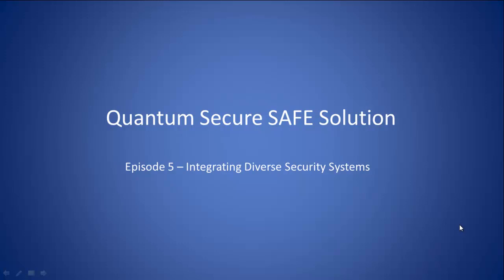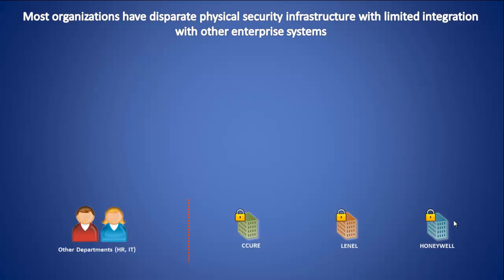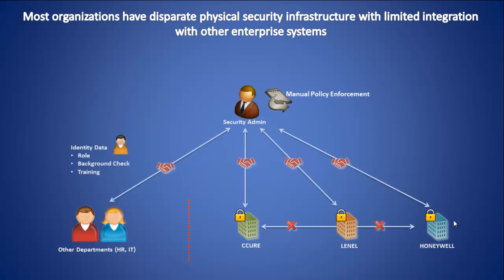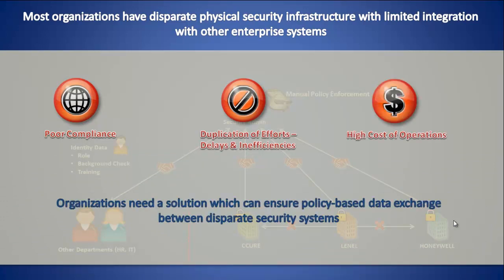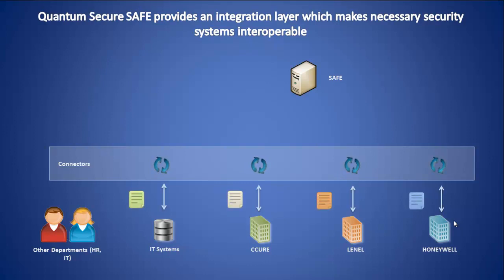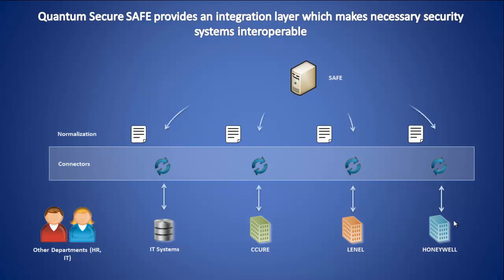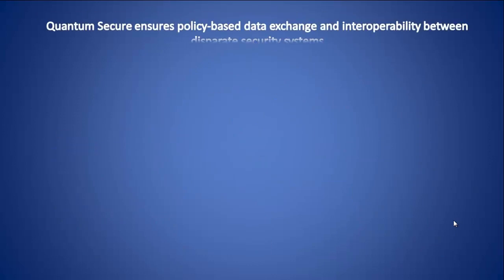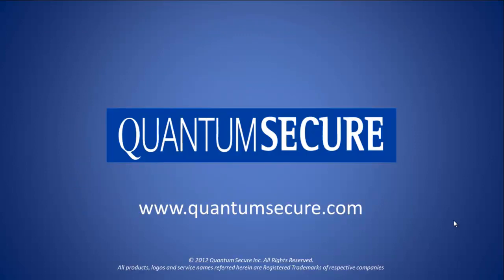Episode 5 - Integrating Diverse Security Systems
Description: Large organizations tend to have multiple brands of physical access control systems and managing physical identities and their access across these disparate PACS is a time-consuming exercise. Quantum Secure addresses these challenges through its innovative and policy-based software solution -- SAFE which provides interoperability among disparate security systems and ensures that the data exchange amongst these systems adheres with all the defined policies of the organization.